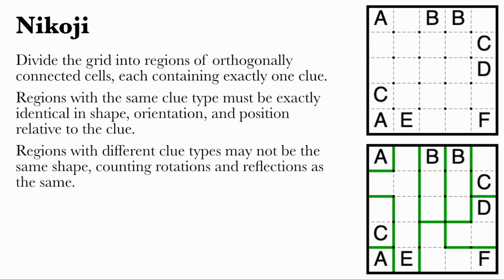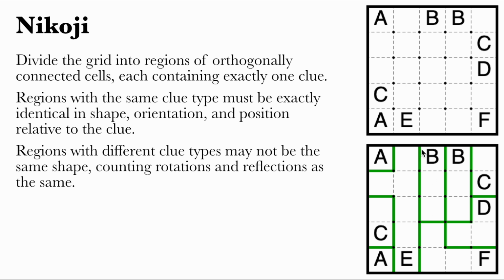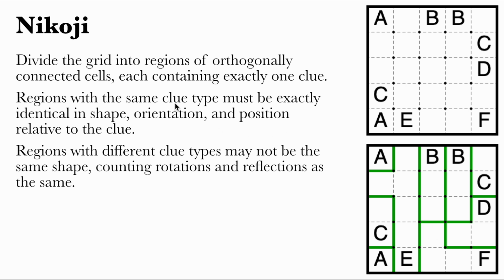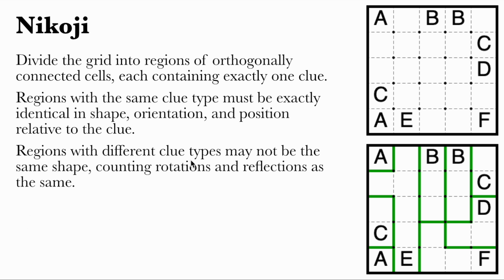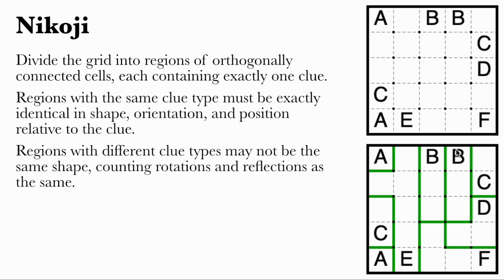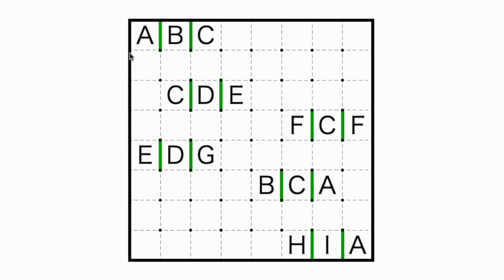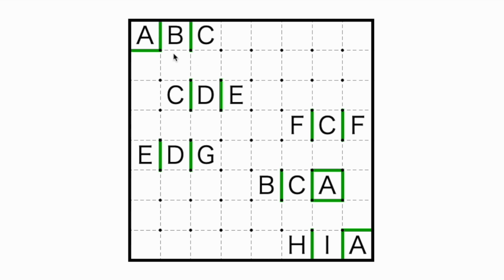Nikoji: A puzzle for you! — Pathologic 9-18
In each episode of Pathologic, we go through the rules of a logic puzzle genre and solve it together! Today's puzzle is a Nikoji, set by shye.

00:00 Introduction
00:22Rules
02:27 Time to Solve a Puzzle!

Nikoji rules:
Divide the grid into regions of orthogonally connected cells, each containing exactly one clue. Regions with the same clue type must be exactly identical in shape, orientation, and position relative to the clue. Regions with different clue types may not be the same shape, counting rotations and reflections as the same.